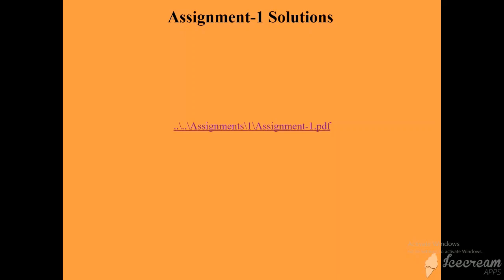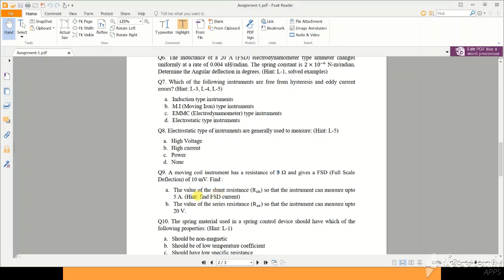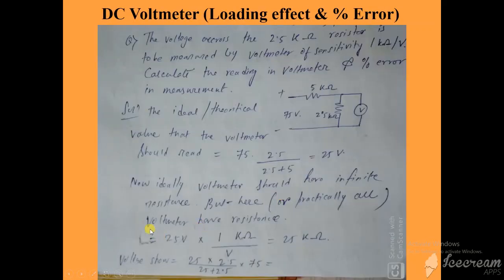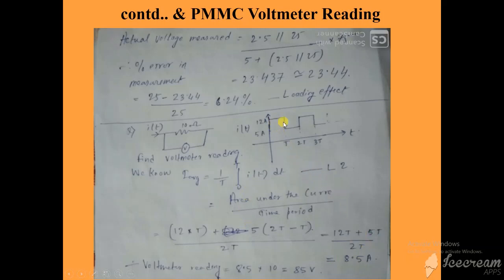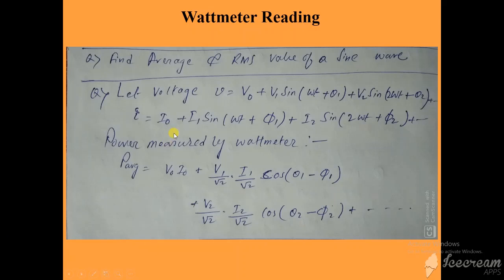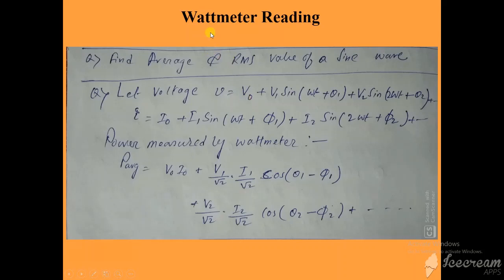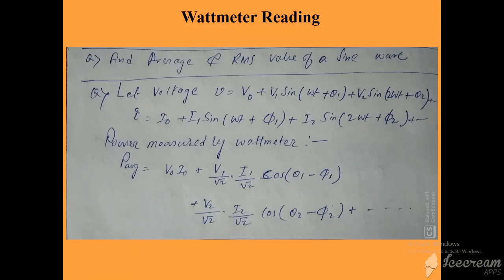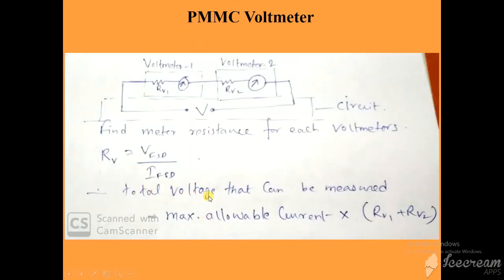Lec 07 : Solved Problems on Analog Meters & Assignment Solutions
Dear students Welcome to another video on the Electrical and Electronic Measurement course as per MAKAUT and other state university syllabus.

This is our second problem-solving video before advancing further. We also gave solutions to the problems in the assignment given before.

For all our students please stay home and stay safe during this tough time against COVID-19. We will try to support you on these platforms in any way we can. Stay healthy!